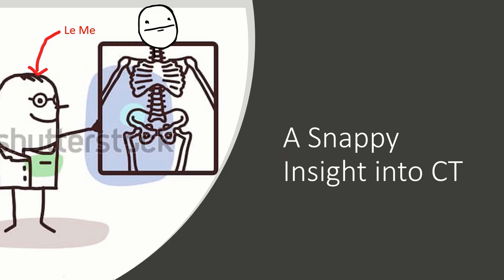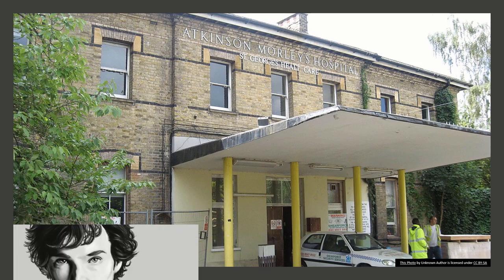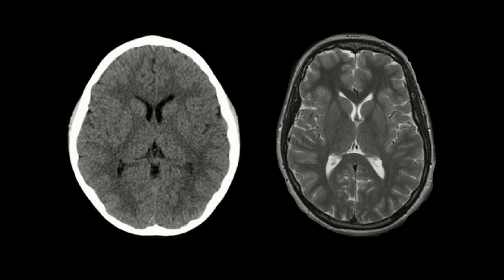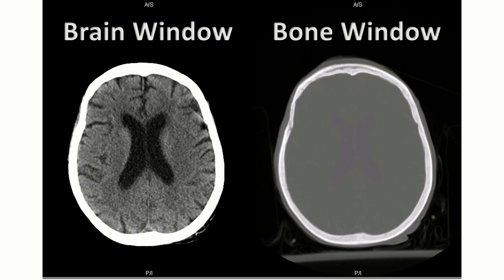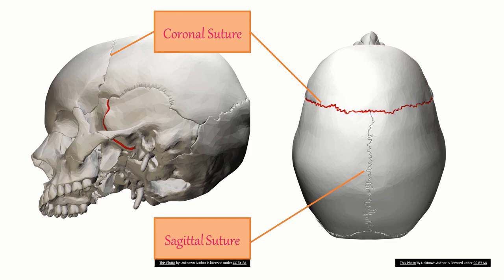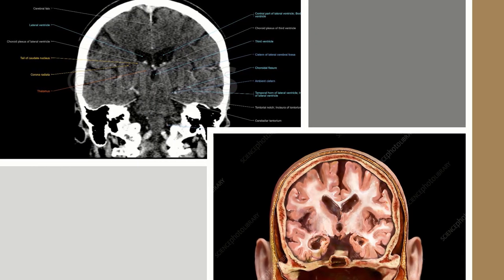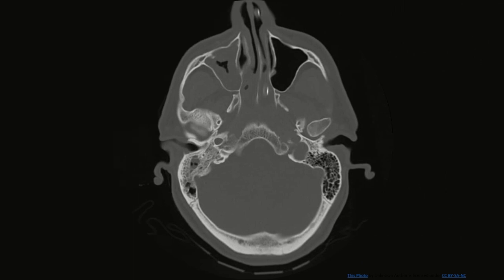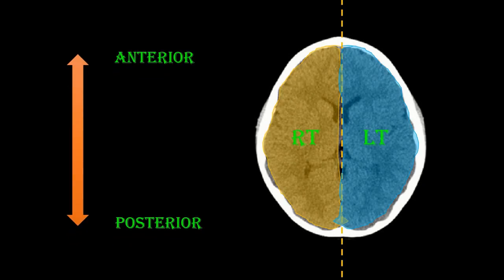CT Tutorial - Orientation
This tutorial is aimed at laying the foundations for CT so that you may build on it if and when you please.